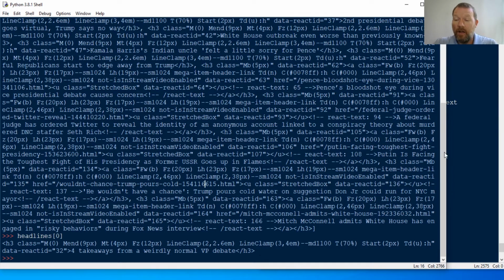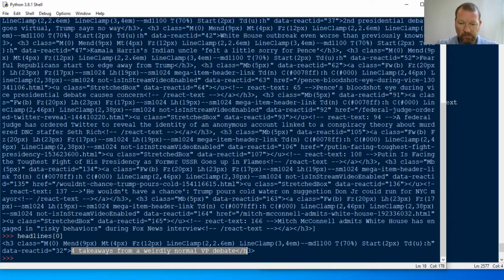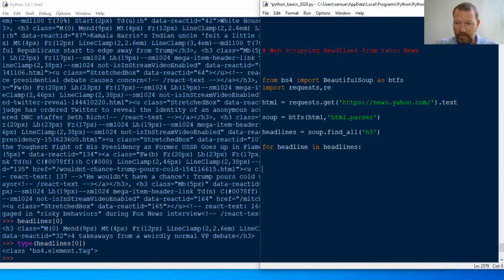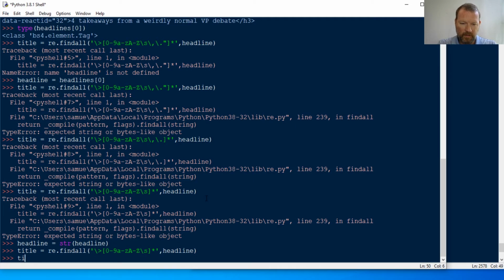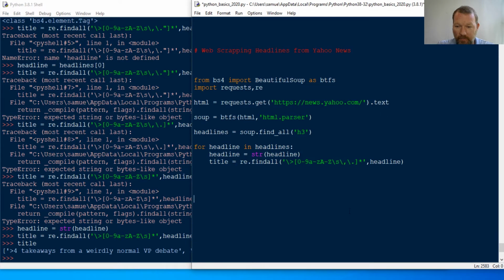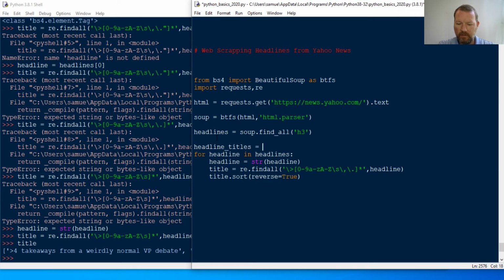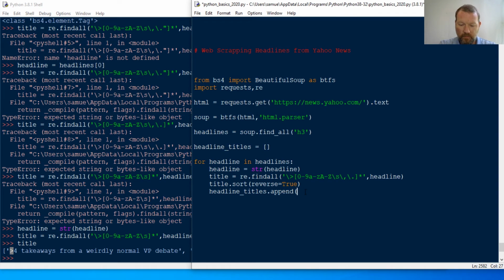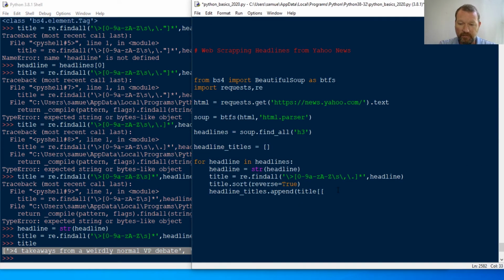Python Basics Tutorial Web Scrapping Headlines From Yahoo News || BeautifulSoup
Learn how to scrap headlines for yahoo news with BeautifulSoup for python programming